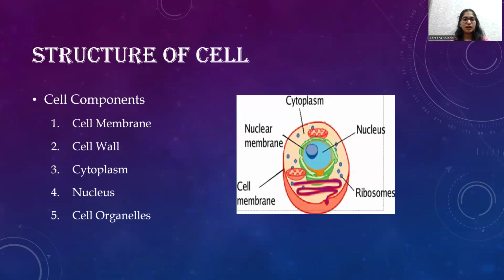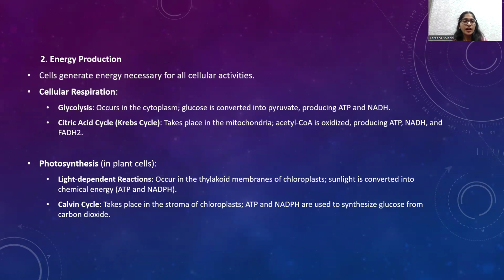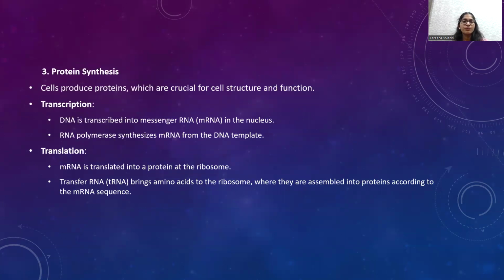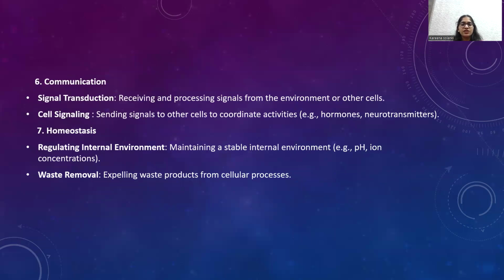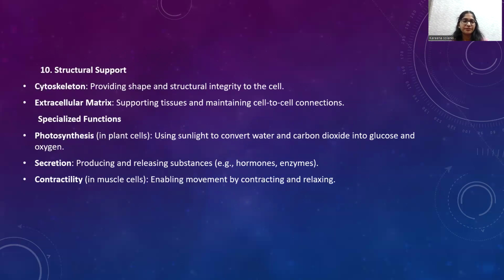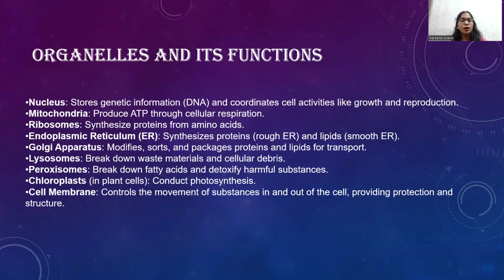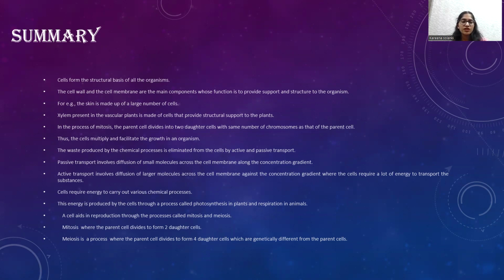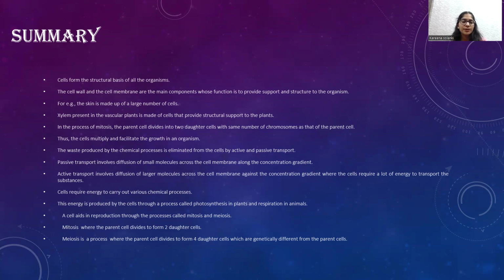BIOLOGY FOR ENGINEERS [FUNCTIONS OF CELL]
Functions of cell
1.Metabolism
2.Energy production
3.Protein synthesis
4.Reproduction
5.Transport
6.Communication
7.Homeostasis
8.Defence
9.Growth and development
10.Structural support